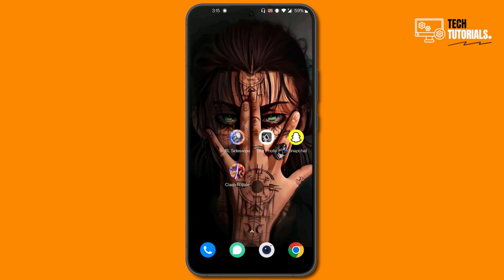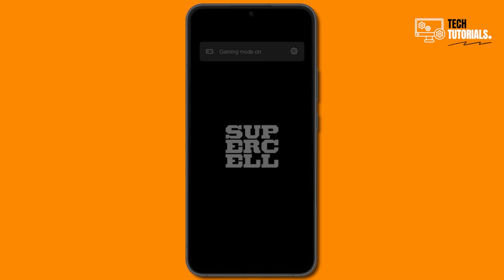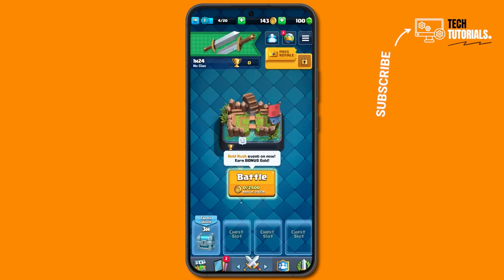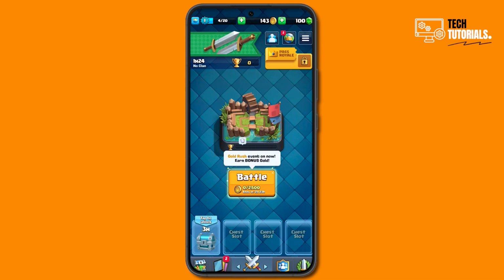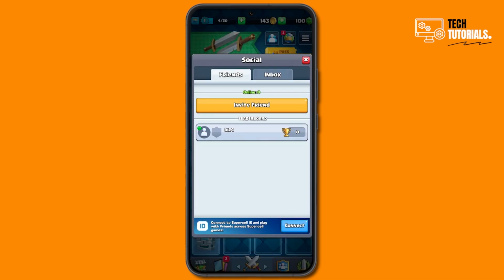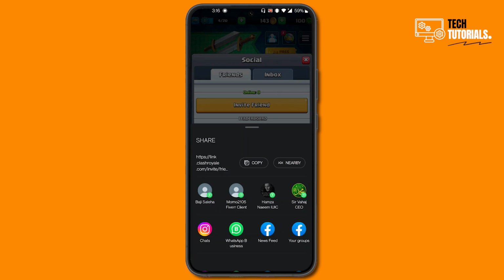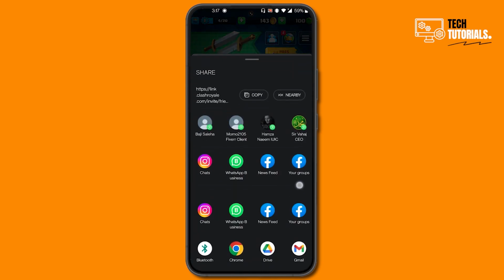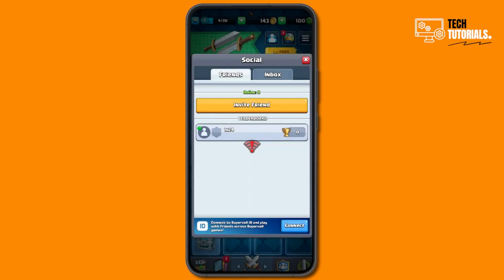How To Add Friends in Clash Royale | Play With Friends Clash Royale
In this Clash Royale tutorial, we'll show you how to add friends in Clash Royale so you can play with friends!

Clash Royale is a fun and addictive mobile game that can be a lot of fun to play with friends. In this tutorial, we'll show you how to add friends in Clash Royale so you can join in on the fun! We'll also give you some tips on how to win more battles and climb the leaderboards. So be sure to watch this Clash Royale tutorial to learn how to add friends and play with friends in Clash Royale!